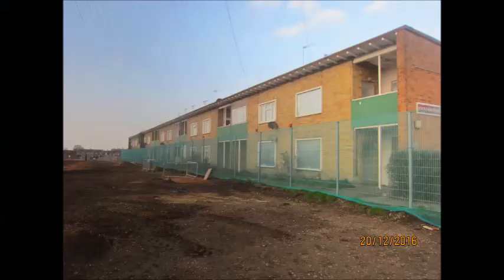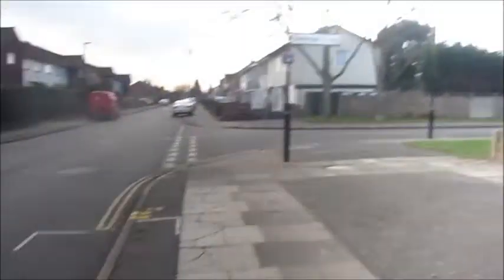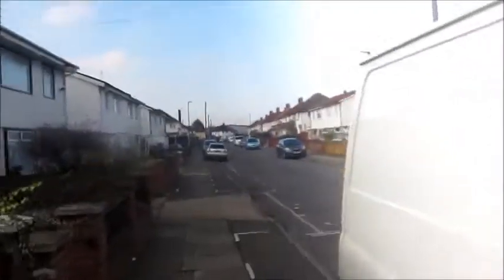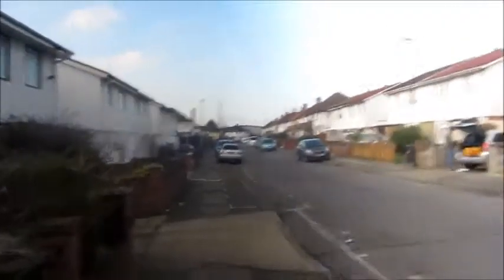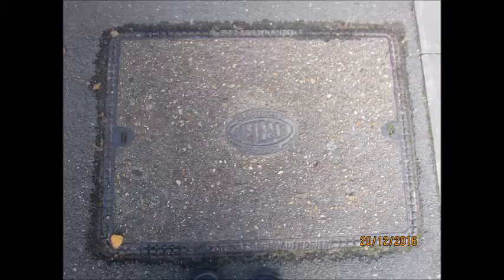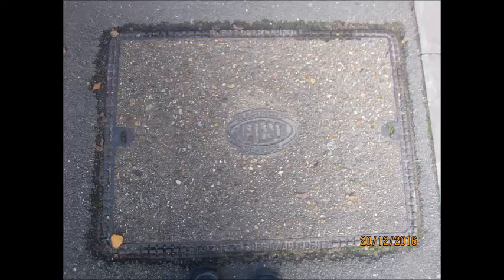Hanworth 40s Estate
This estate used to have a gunpowder factory. In 1927 it closed down (gunpowder was less in demand as the mining industry switched to more stable & more powerful dynamite & corridor bodyshells on trains meant if you got robbed on an intercity train you could call the guard on an emergency alarm so you didn't need a gun).
In World War II it partially reopened & was destroyed by the Luftwaffe. After the war they built houses on the site.

Hic Losia erhavt moulno pulvrexploso, ut in 1927 erclōs. In Secondare Bellomunda erat detruit ab Luftwaffa. Post la guerra ea erædificav.